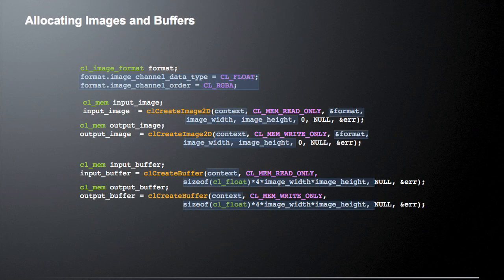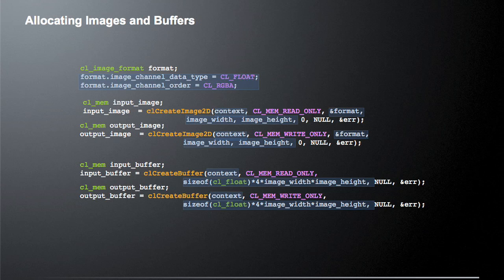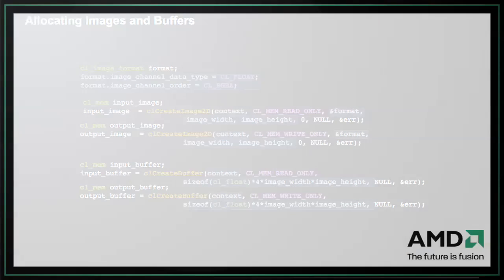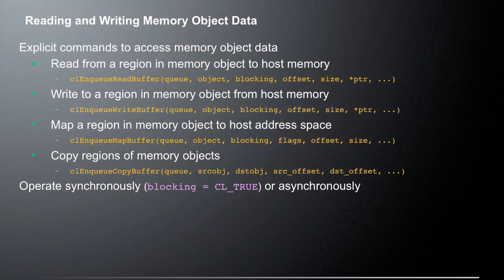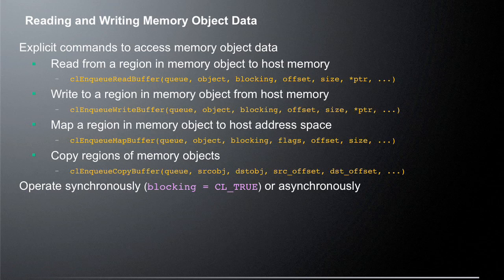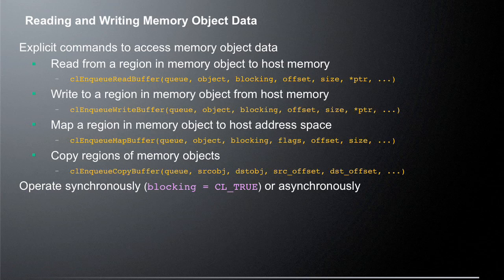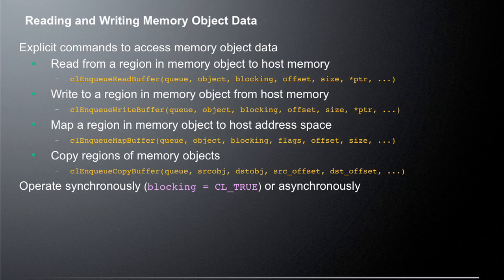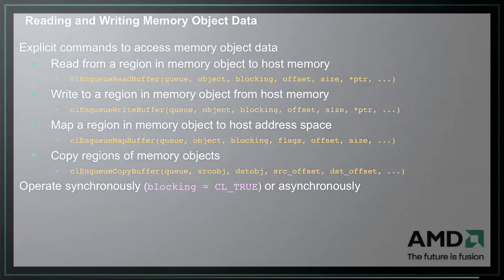ATI Stream OpenCL™ Technical Overview [Part 3b] - Resource Setup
In this video, you learn about resource allocation, resource setup and how to setup the OpenCL™ runtime. Topics include choosing devices, creating contexts and queues, buffers and images.